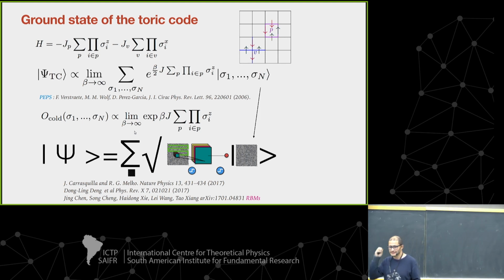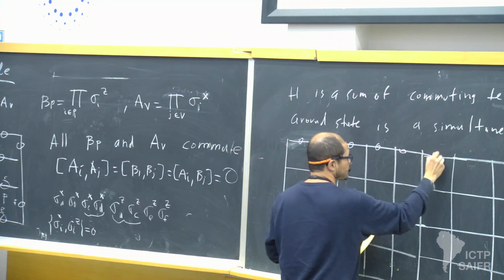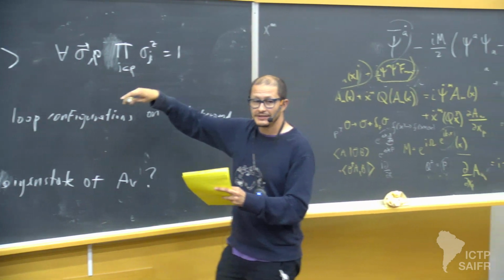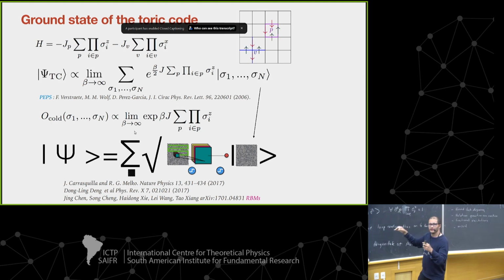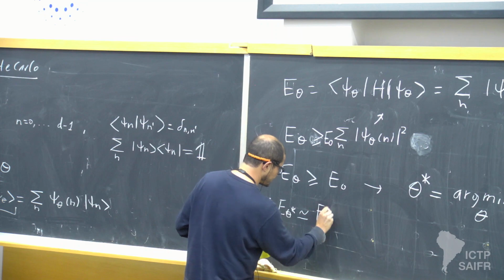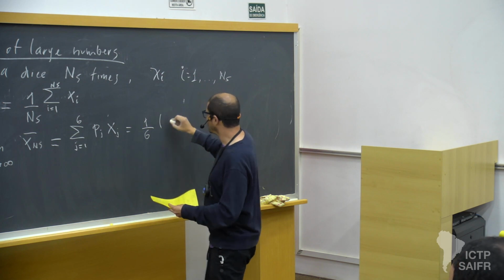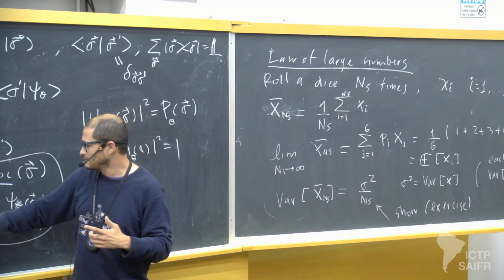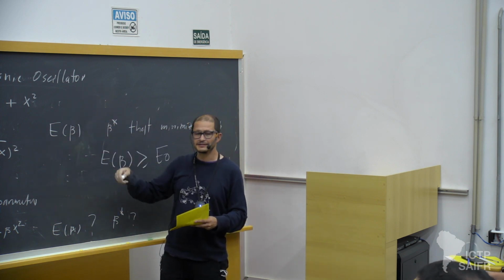Juan Carrasquilla: Machine Learning for Quantum Matter - Class 3 of 4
Perimeter-SAIFR - Journeys into Theoretical Physics

Speaker:
Juan Carrasquilla (Vector I./U. Waterloo/U. Toronto, Canada): Machine Learning for Quantum Matter